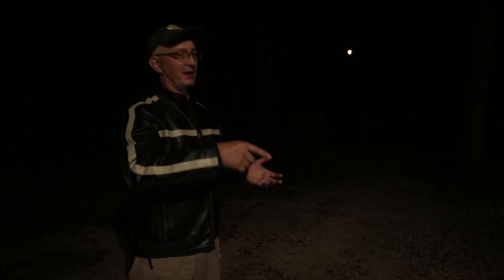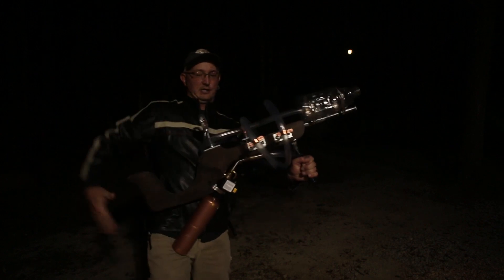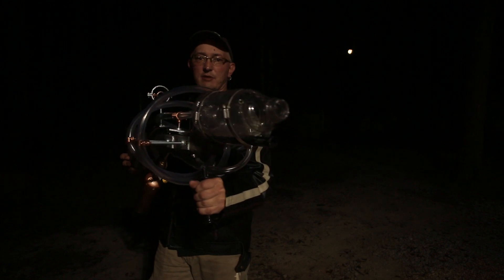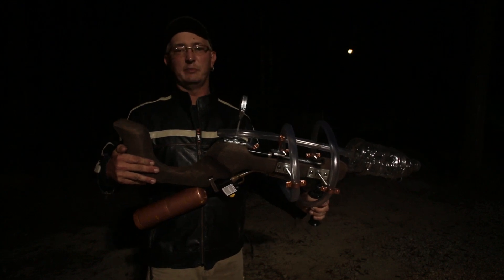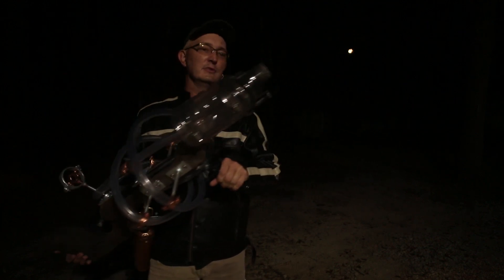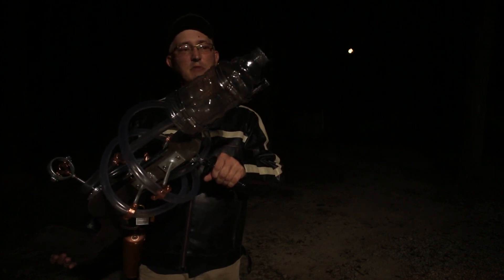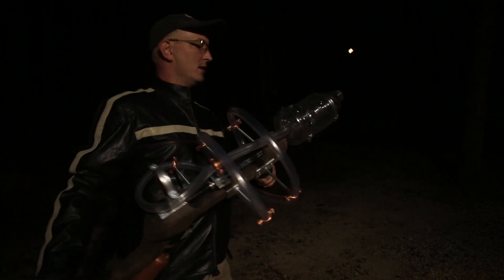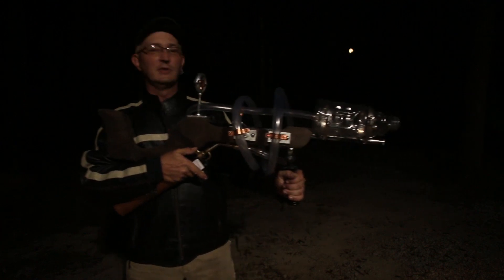DIY Propane Gun - Plasma Rifle - Steampunk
Homemade Plasma Gun!!!

Some things online are too cool not to try. That being said, "Don't try this at home!" (You've been warned.)

This is my own interpretation of the propane guns I've seen people create. This was built with a 2x8, a MAPP-gas torch, some vinyl tubing, a steel pipe, pipe hangers and hose clamps. It serves no other purpose than it makes me smile. . . . . and in today's world, what else can we ask for.

This is the cool "space gun" we all wish we had as children.